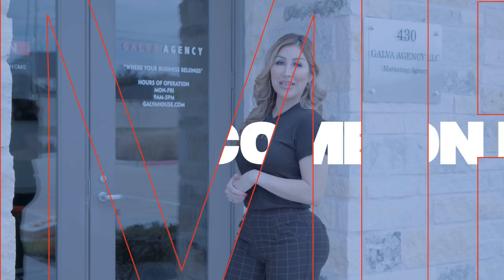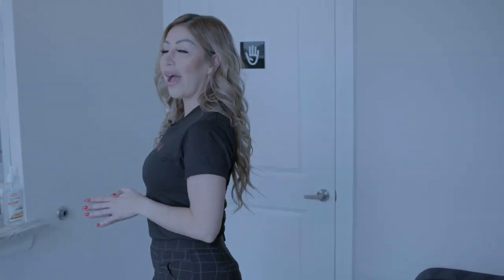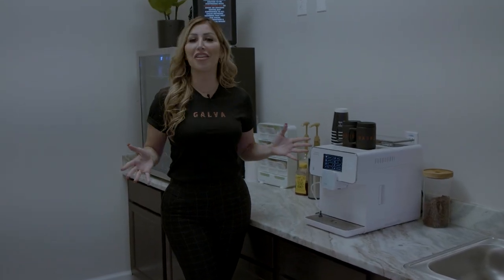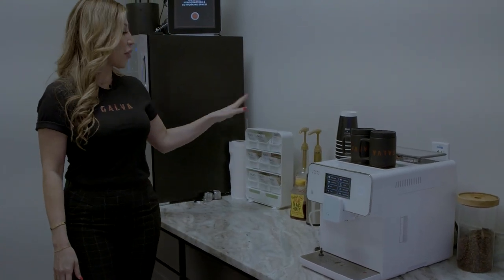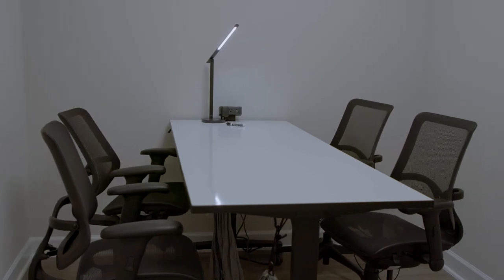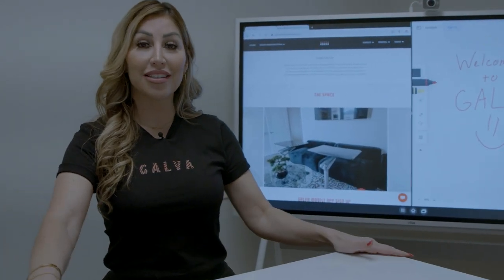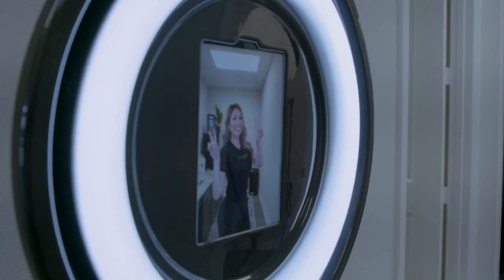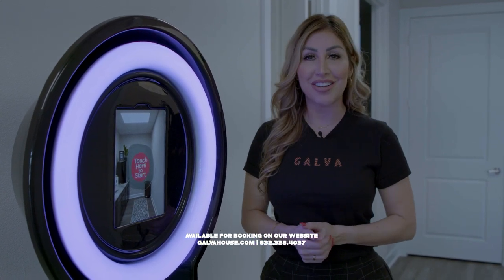Come On In | Galva HQ Virtual Tour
Houston's LaLa takes viewers on a virtual tour of the new Galva Agency HQ and co-working space. To gain exclusive access to our co-working space, simply download our mobile app and start booking TODAY!

GALVAHOUSE.COM